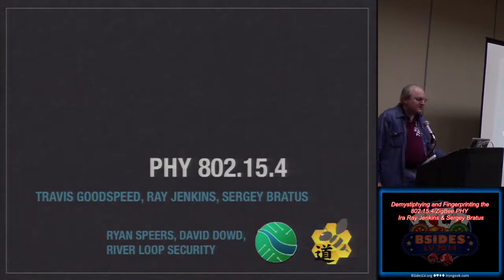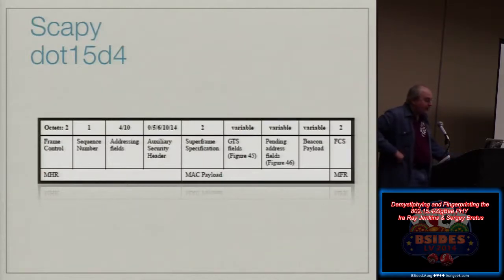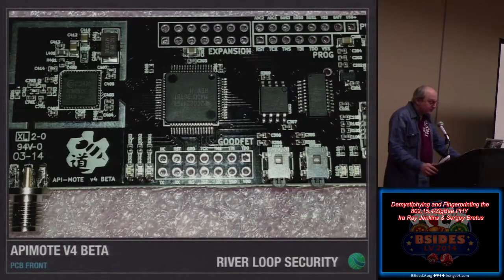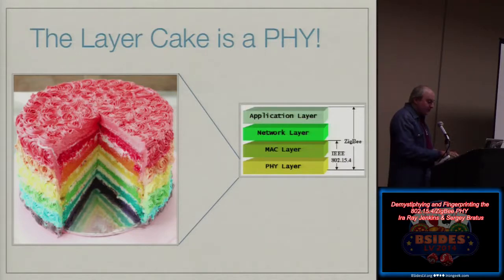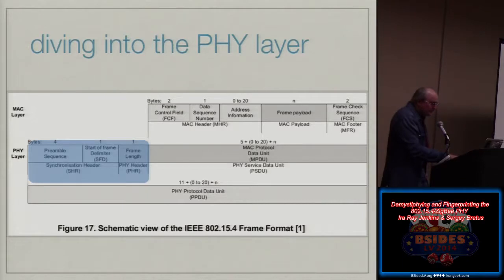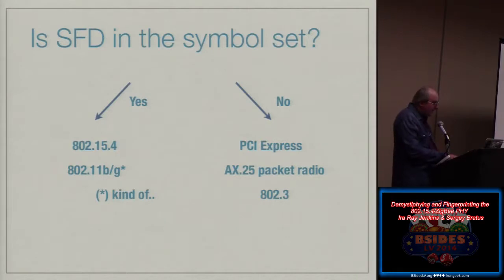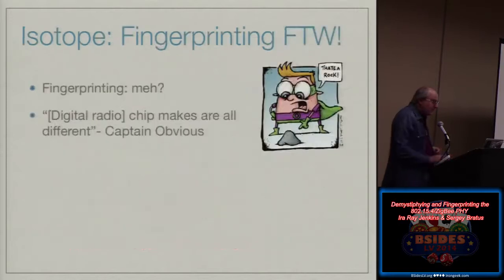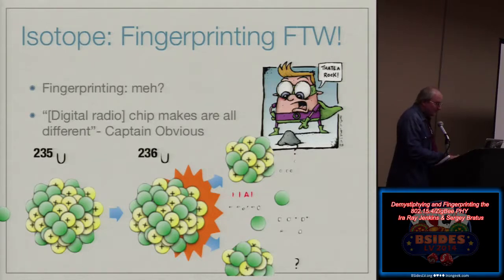cg09 demystiphying and fingerprinting the 802 15 4 zigbee phy ira ray jenkins sergey bratus